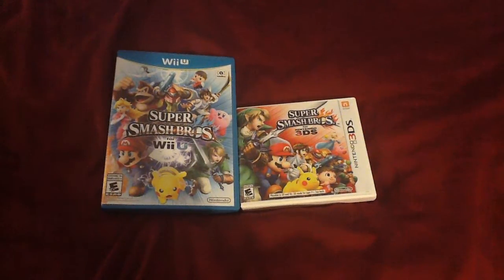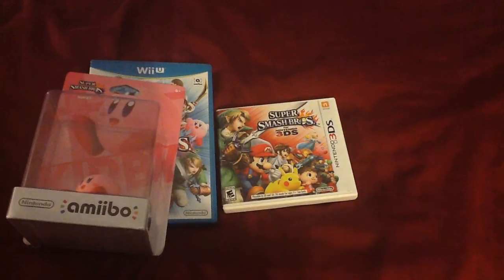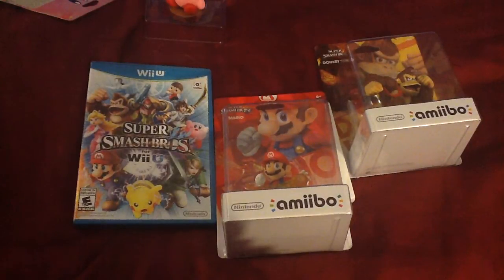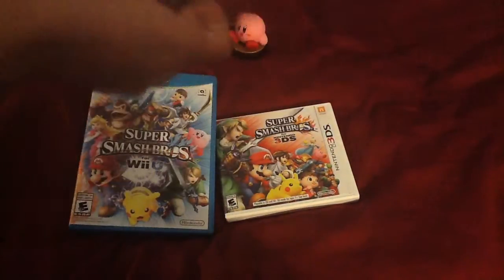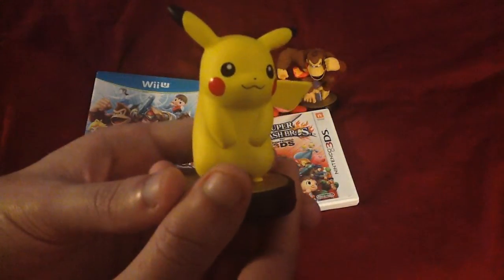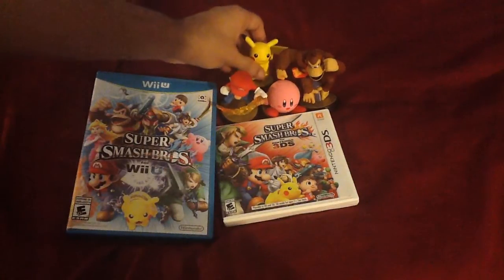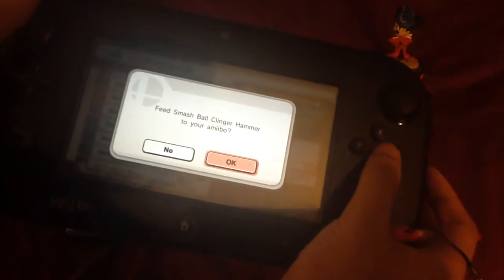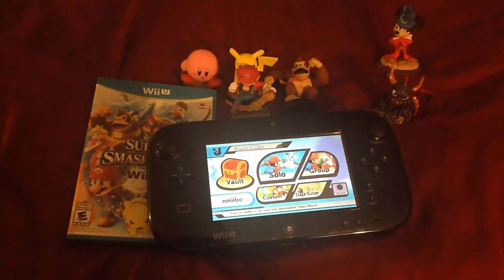Enter amiibo - Unboxing Kirby, Mario, Donkey Kong & Pikachu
Life is pretty cool sometimes. Check out my first look at Nintendo's next best thing - amiibo!